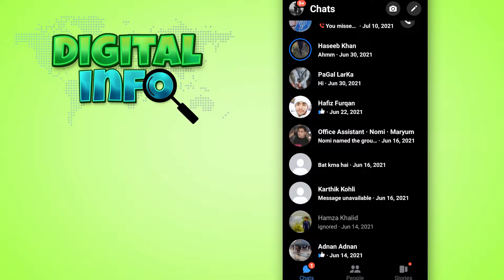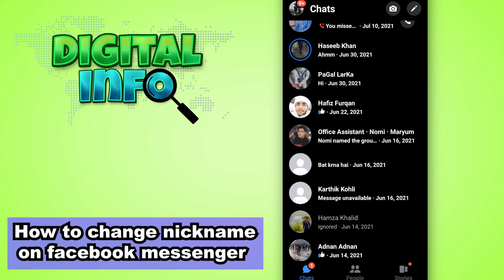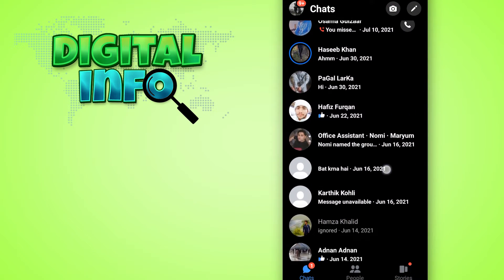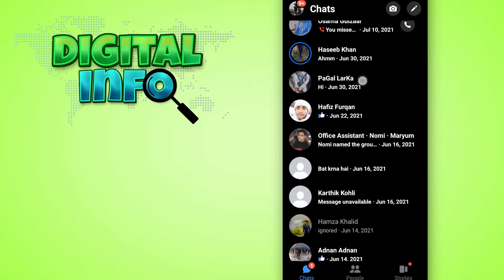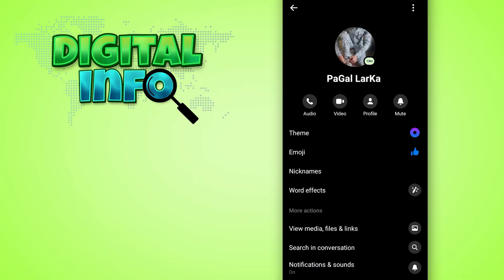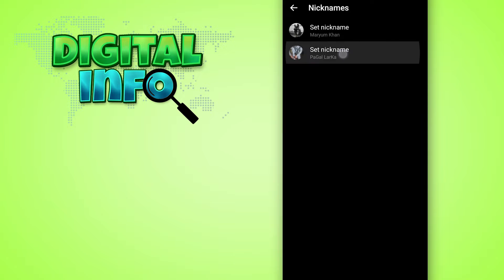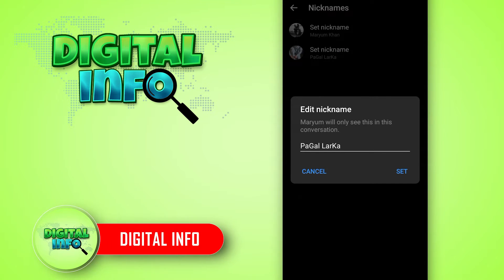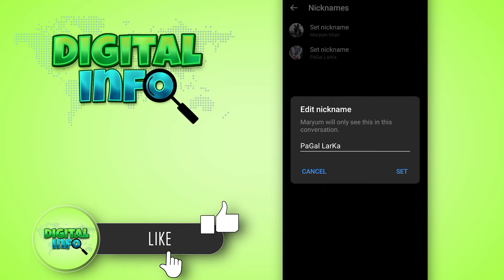How to Change Nickname on Facebook Messenger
In this Video, You'll Learn How to change nickname on facebook messenger.